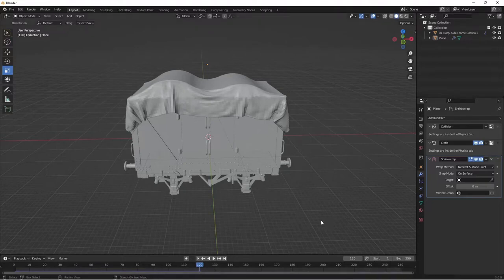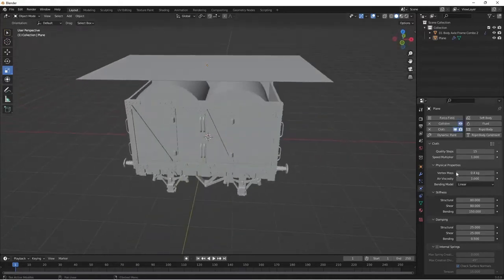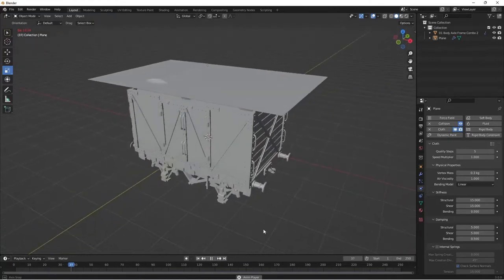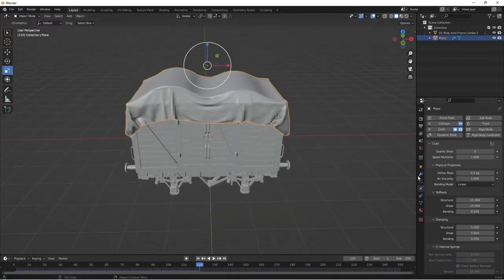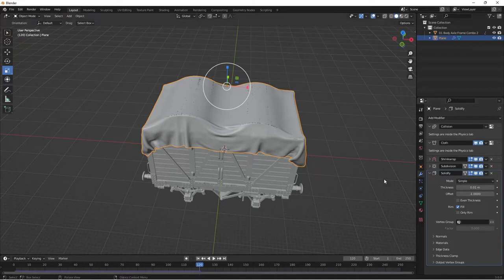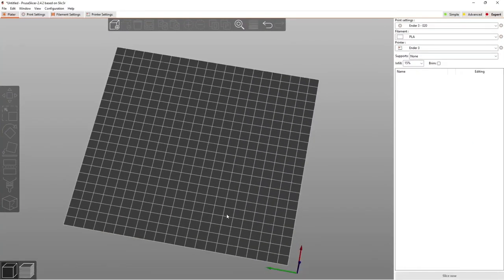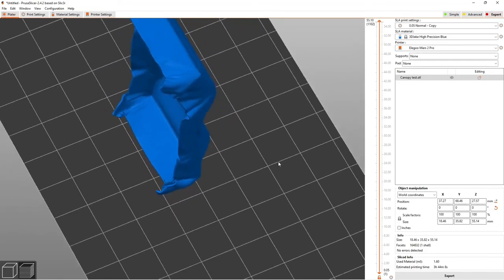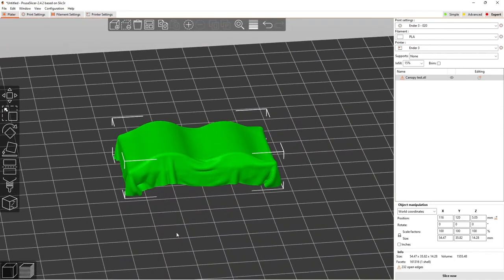Blender To Create Wagon Tarpaulins For Your Layout Part b